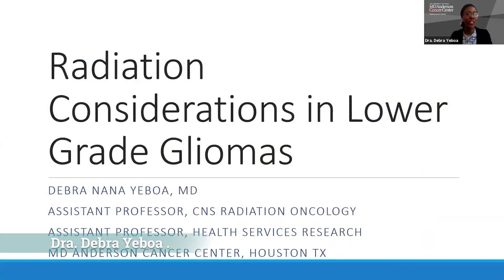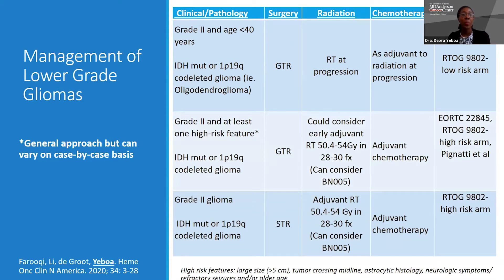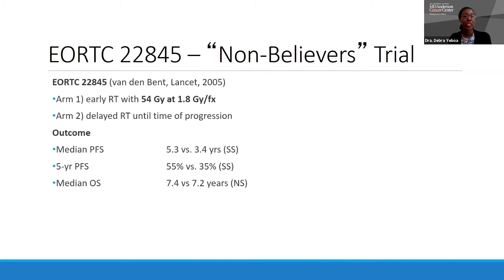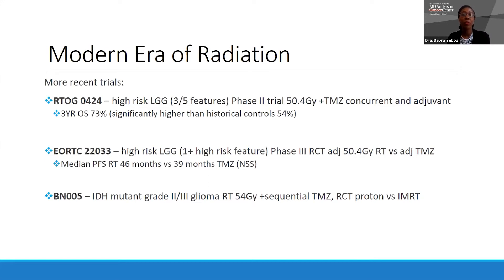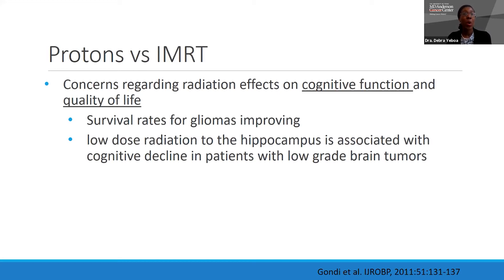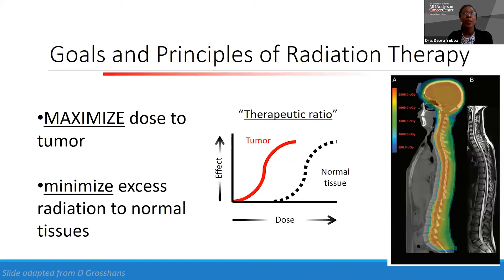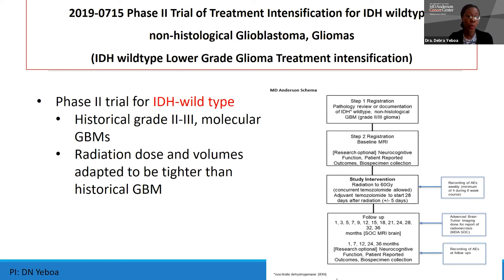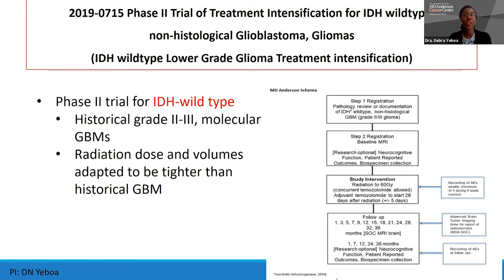Consideraciones en la radioterapia en gliomas de bajo grado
Dra. Debra Yeboa/MDACC